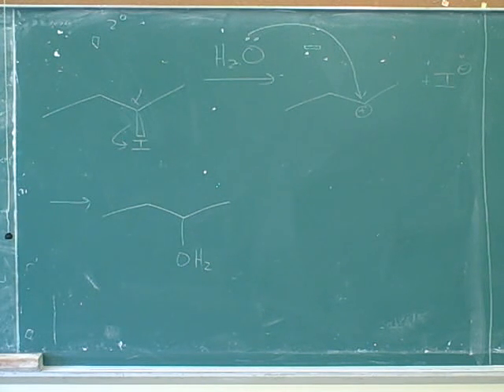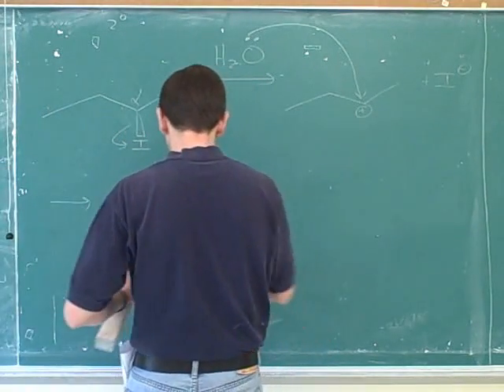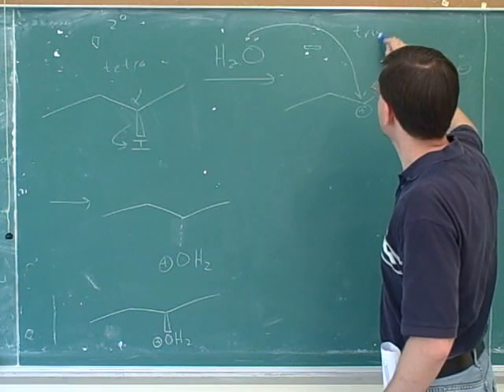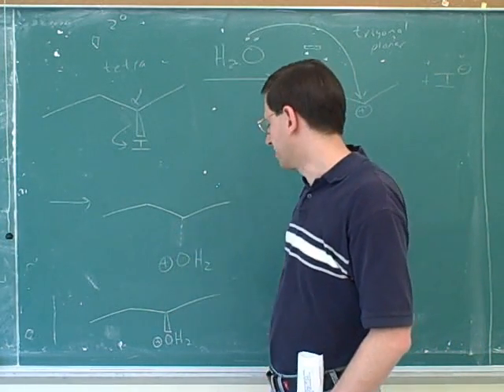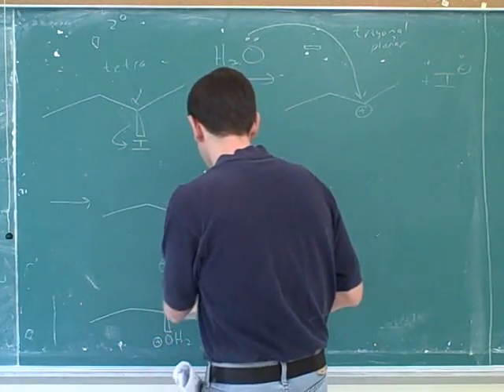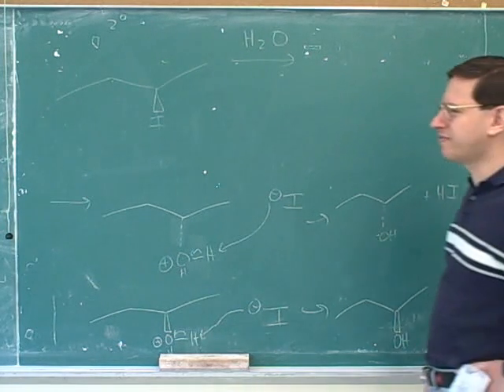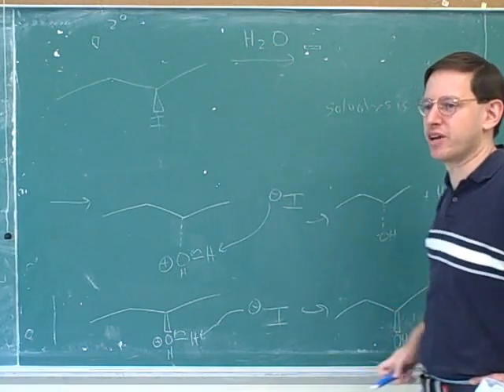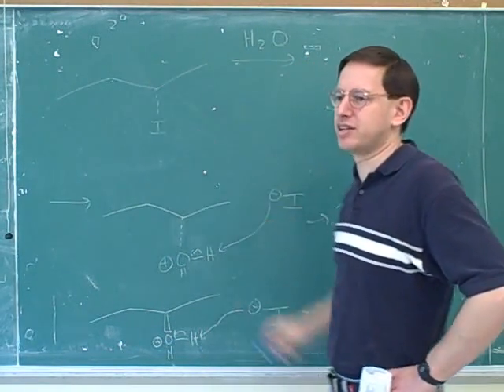SN2, SN1, E2, and E1 reactions (5)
Organic chemistry: SN2, SN1, E2, and E1 reactions and mechanisms.

For printable documents containing the handouts discussed in this video series, go to my website.

(1) SN2
(2) Continued
(3) Continued. SN1
(4) Continued. Methyl, primary, secondary, tertiary, and quaternary carbons
(6) The effect of substitution on SN1
(7) The effect of nucleophile quality on SN2 and SN1
(8) E2
(9) Continued
(10) Oxygen nucleophiles
(11) E1
(12) Continued
(13) Continued
(14) Summary